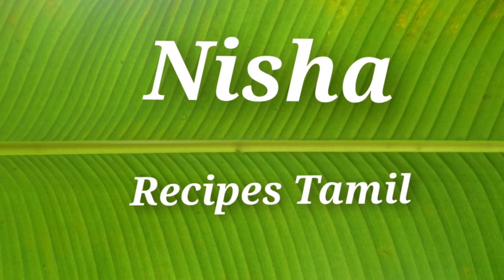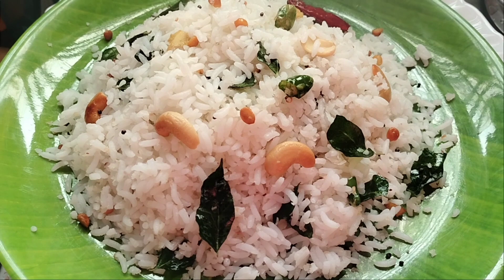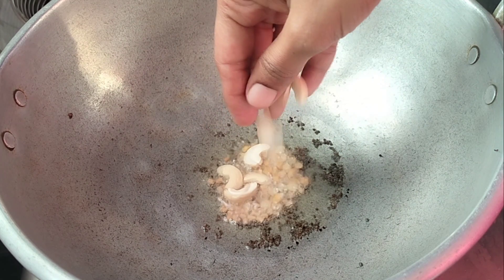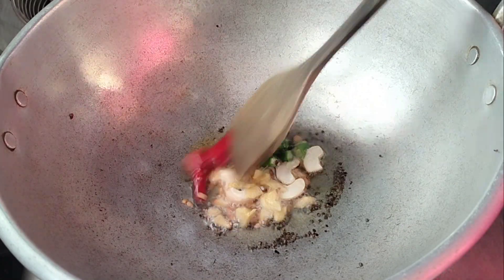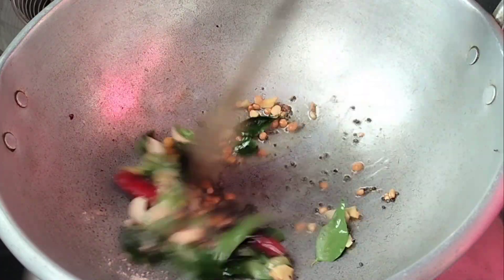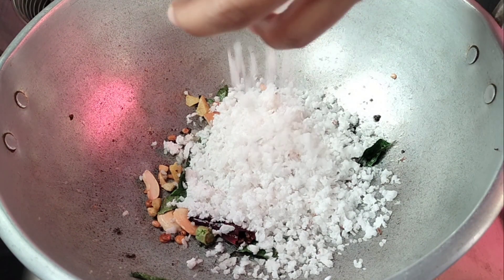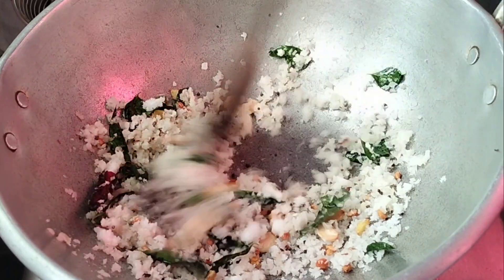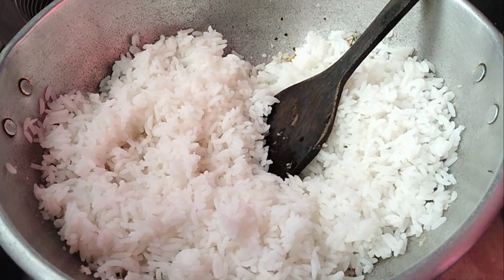தேங்காய் சாதம் இப்படி செய்ங்க விரும்பி சாப்பிடுவாங்க | Coconut Rice | Thengai sadam | Lunch Box Reci